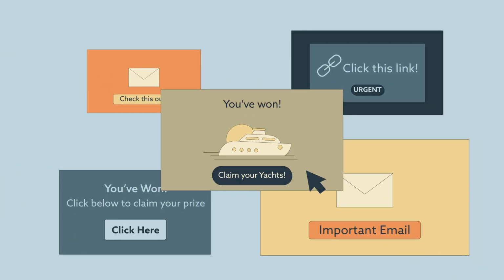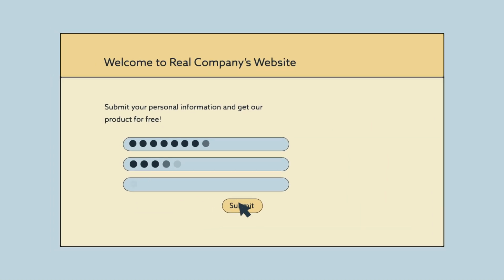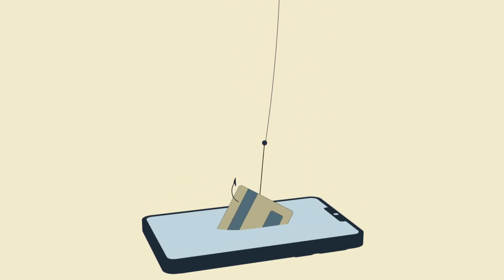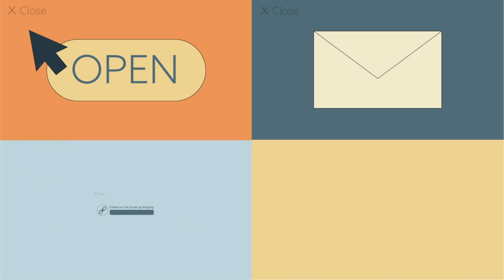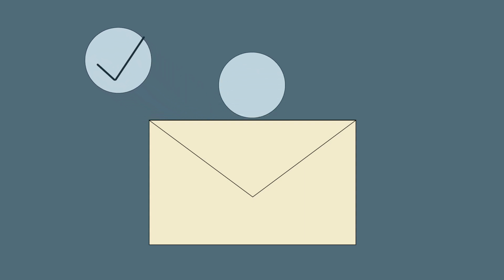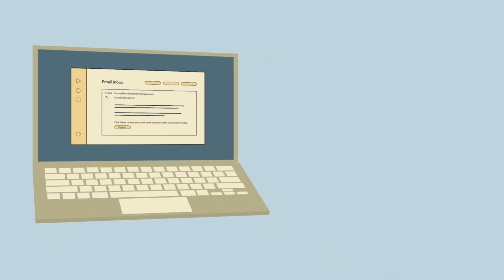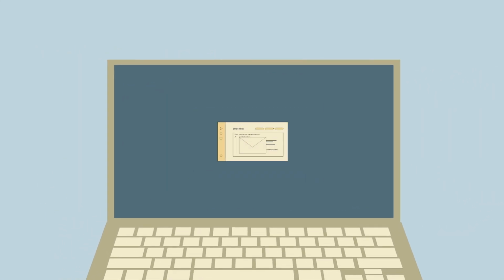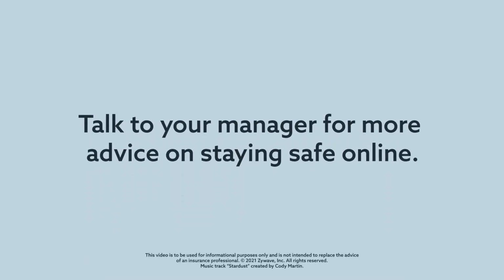Employee Cyber Training Social Engineering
The fake president fraud is an email scam that could cost your company millions. It's become much more common in the past several years, and it's a fraud that you might not be covered for, even if you have crime and cyber policies. This video will explain how the fake president fraud works and what you can do to prevent your company from falling victim to this scam.

Bitner Henry is a fourth generation, family owned and operated insurance group providing the highest quality insurance products from over 15 companies. We focus on serving churches, nonprofits, social services, schools, and small businesses.  Based in Hagerstown, Maryland, the agency serves eight states and the District of Columbia.